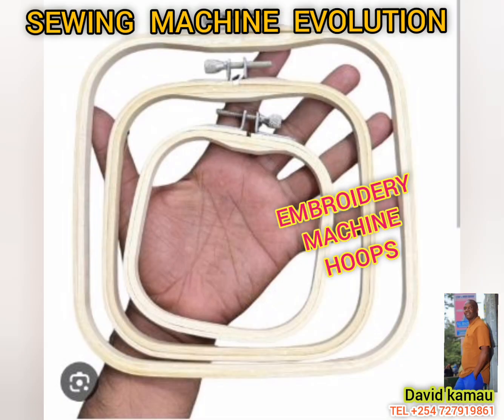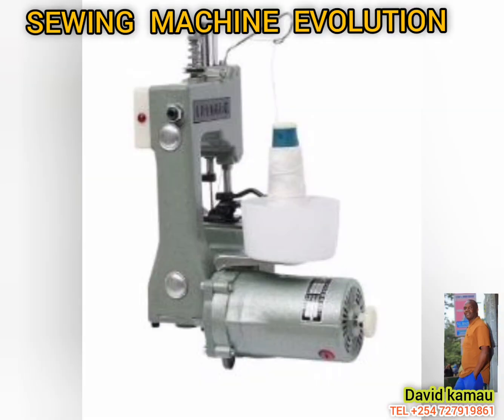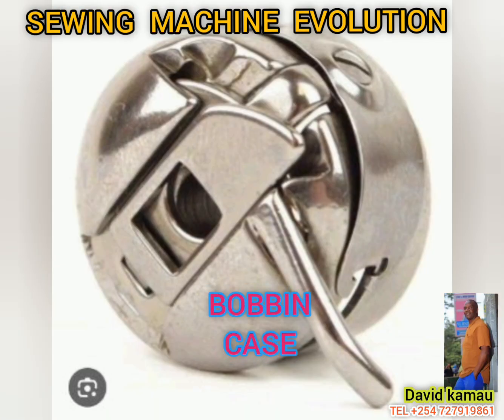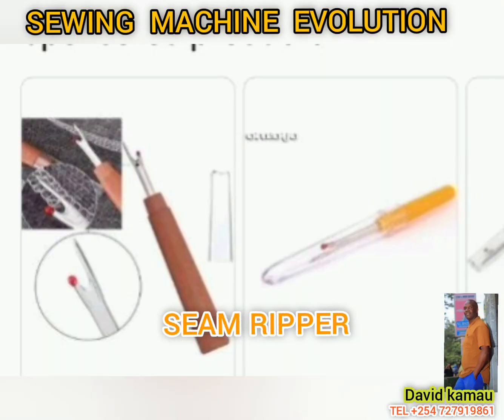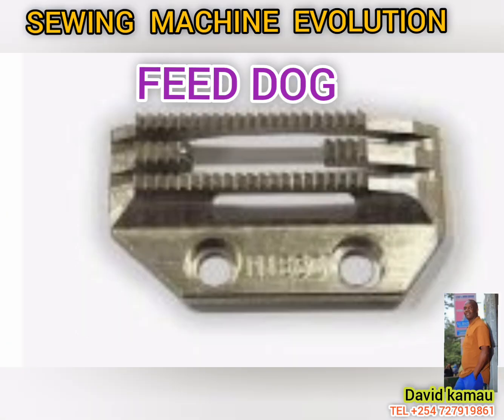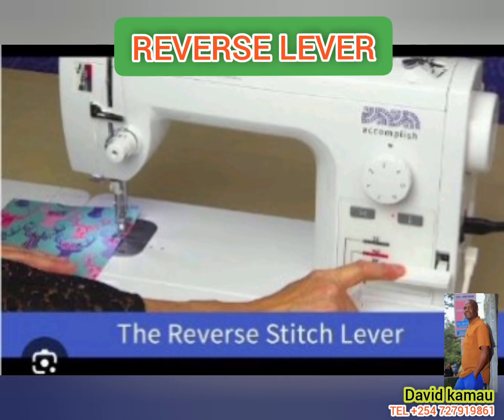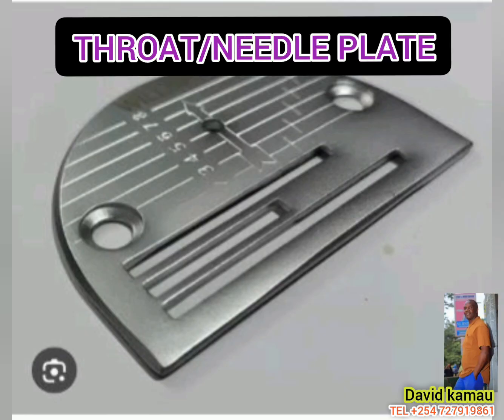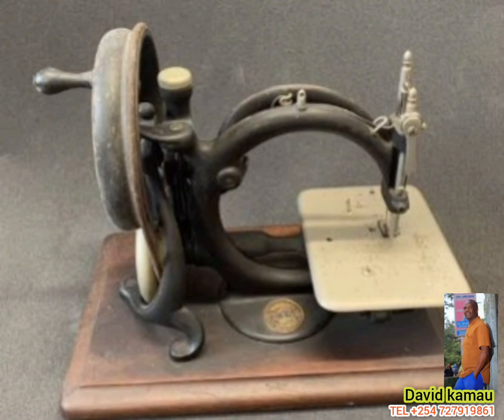KNOW YOUR SEWING MACHINE